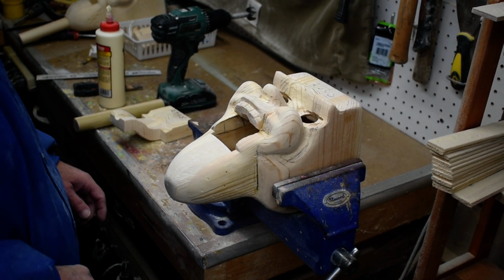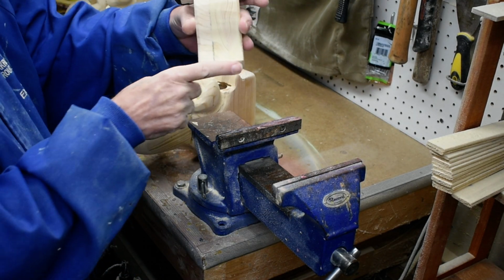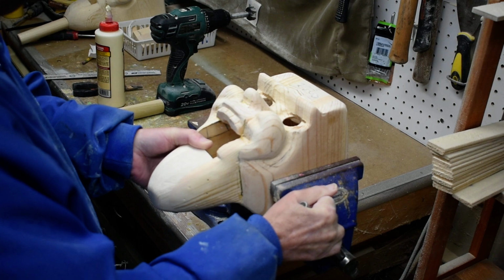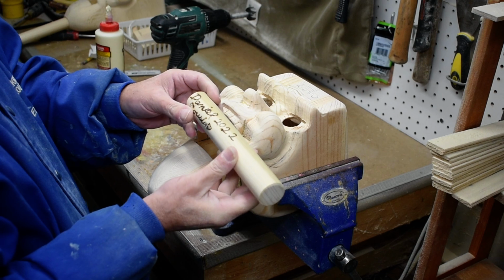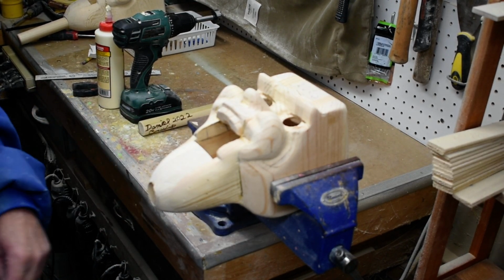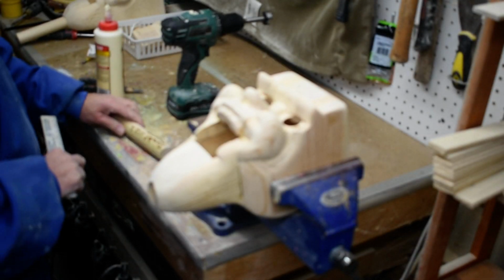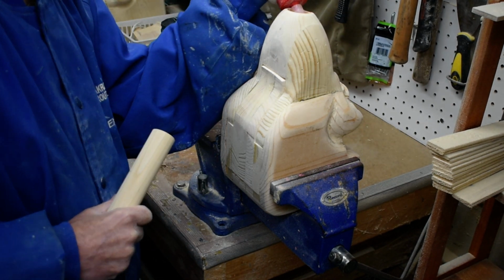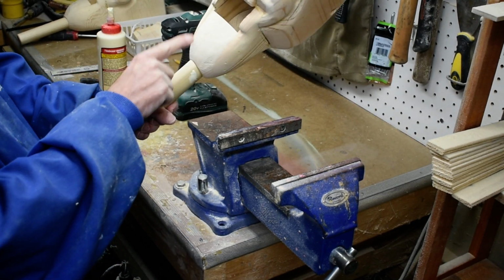Green Frankenstein part 30, how to make a ventriloquist dummy, figure out of wood.